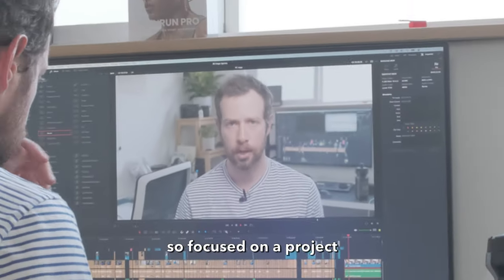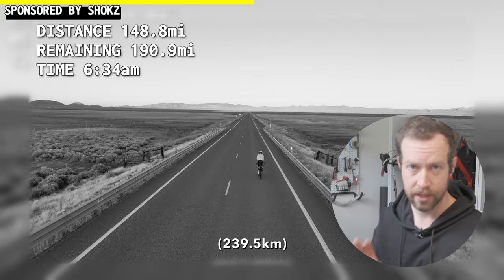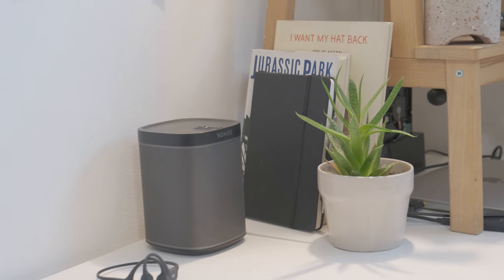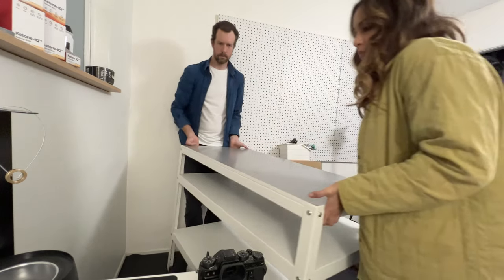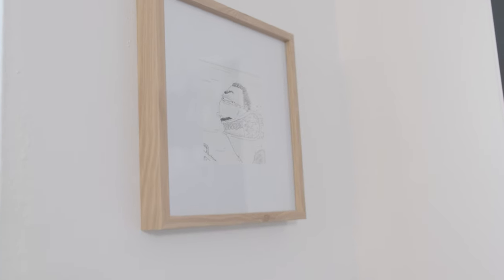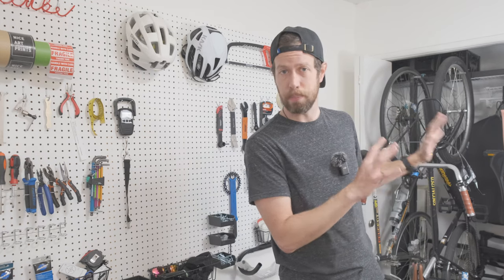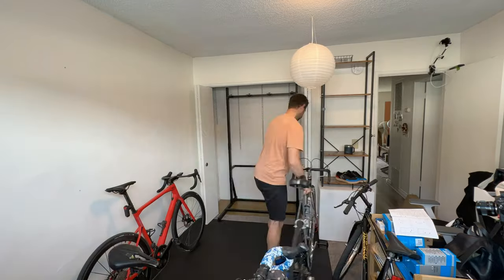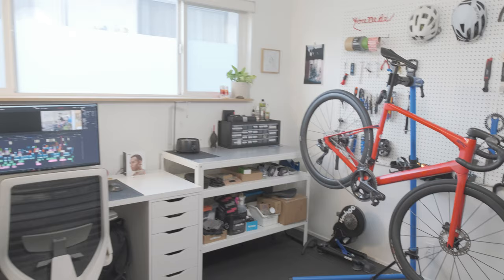I Made a Bike Workshop in My Apartment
Who says you need a garage for a home bike workshop?

I walk through a ton of stuff in this video, so I'm bound to forget a few things. Thanks!

Hardware Storage
Padcaster Parrot Teleprompter